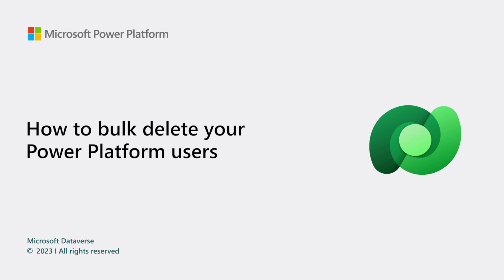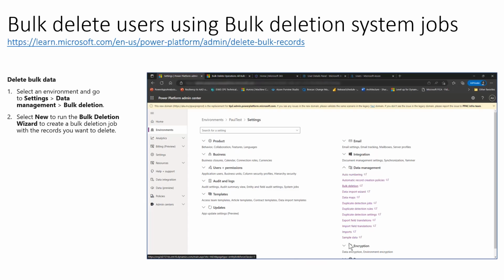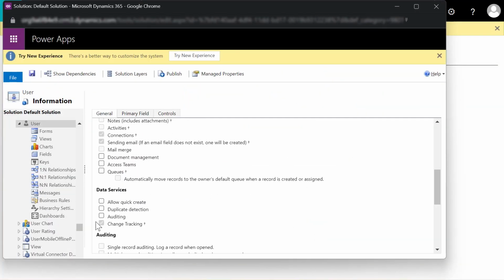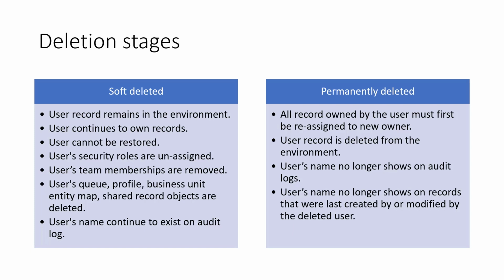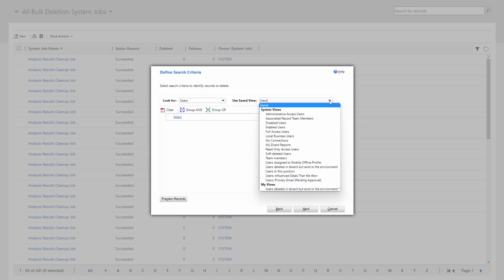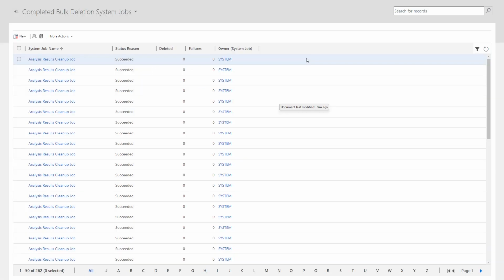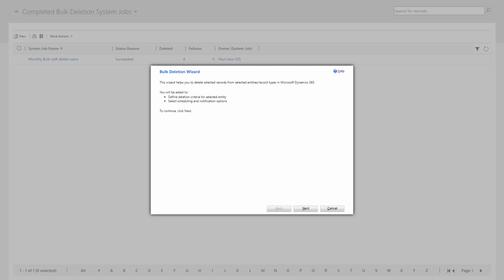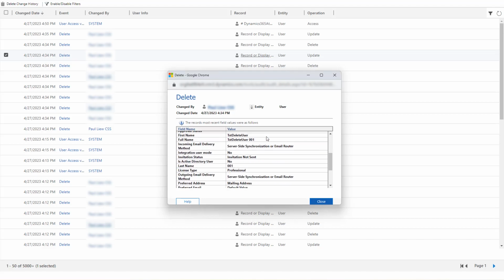How to bulk delete your Power Platform users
You can now bulk delete users with disabled status in Power Platform.

You want to delete users:
- To comply with your record retention policy,
- To save on storage costs,
- To get better query performance
-To comply with GDPR Data Subject Rights (DSR) requests.